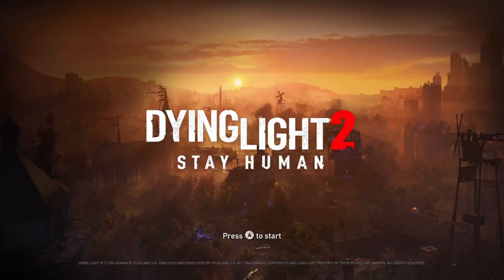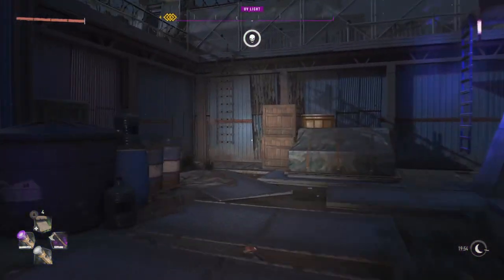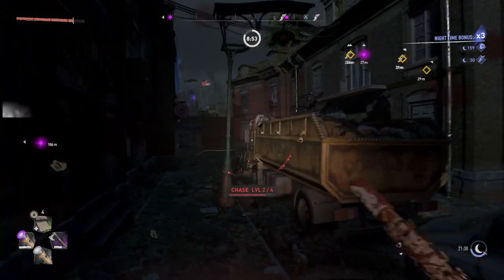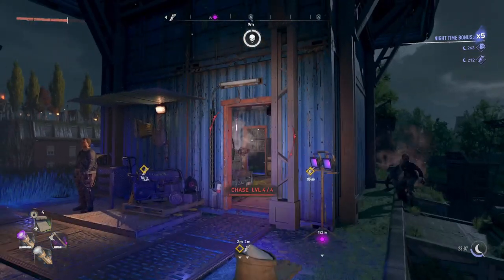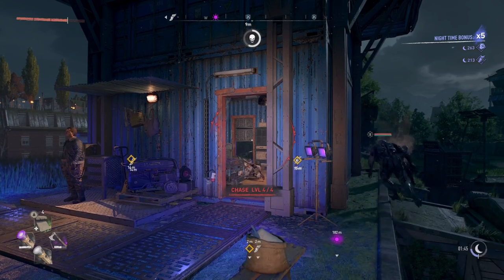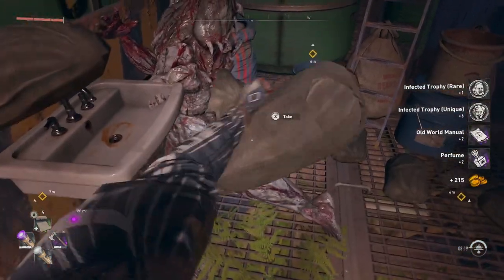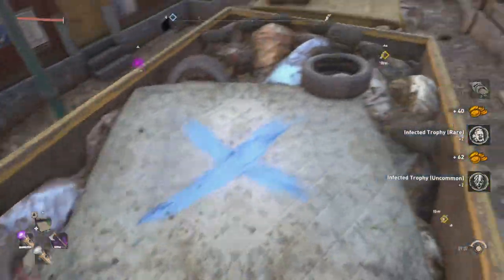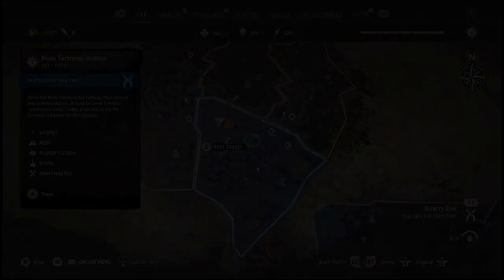DYING LIGHT 2 Amazing/Easy Infected Trophy Farm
hi welcome gamers,
Finally got Dying Light 2 installed on my XSX,Started to play through on performance mode settings on my xsx.